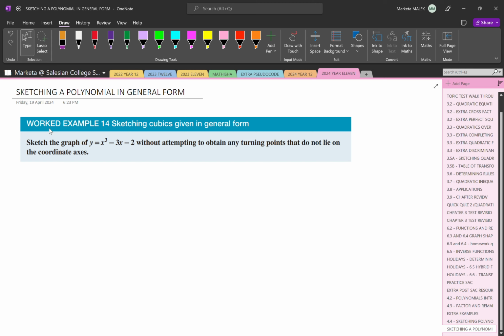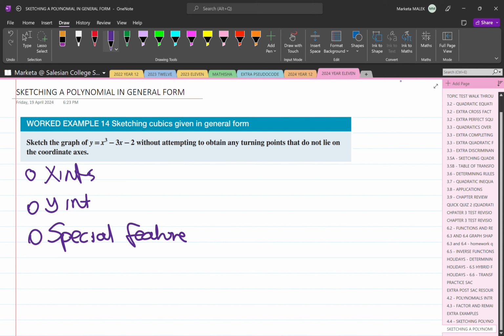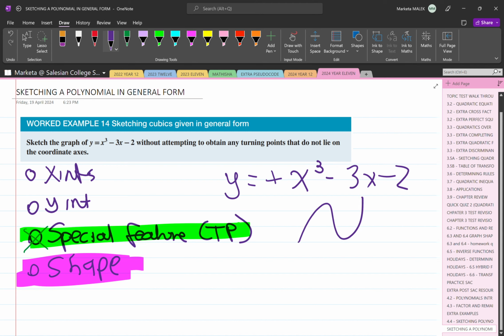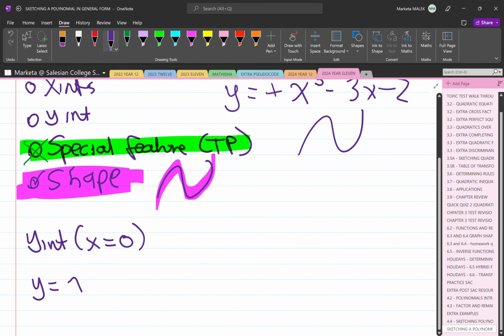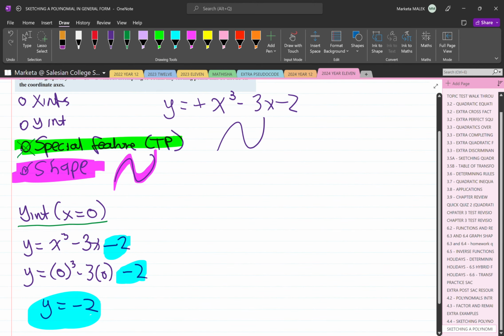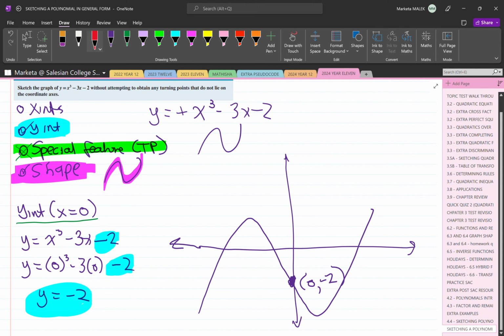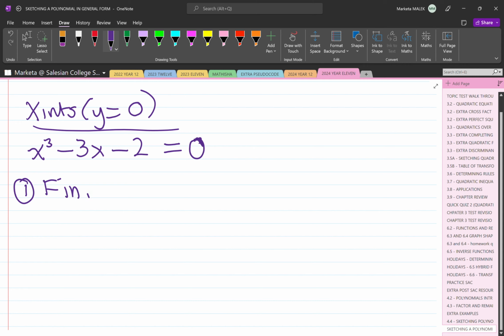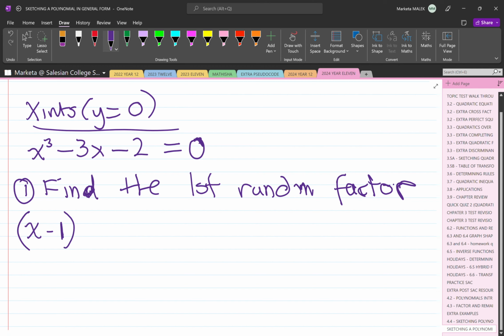4.3 JAC YEAR ELEVEN SKETCHING POLYNOMIALS IN GENERAL FORM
Hi Guys,
Here we are sketching a polynomial where we have to factorise to find x intercepts.
The steps are:
1. find the first random factor
2. do long division of polynomials to find the quadratic factor
3. break the quadratic factor down to two more linear factors
4. solve for your x intercepts!